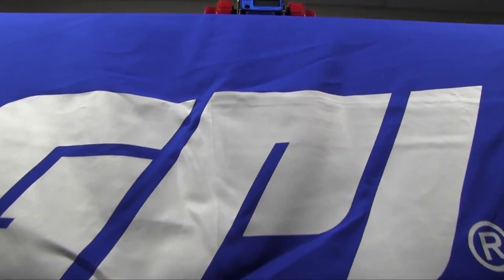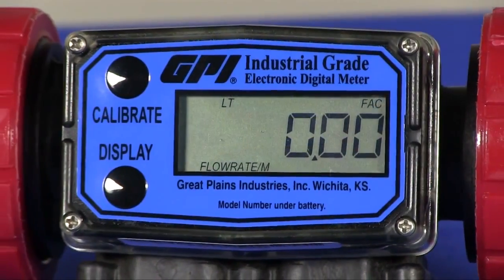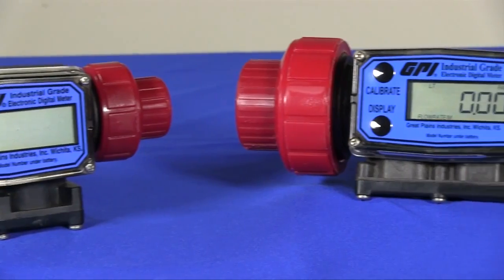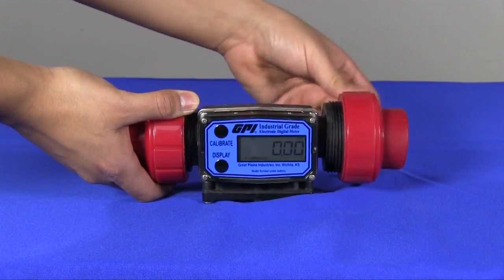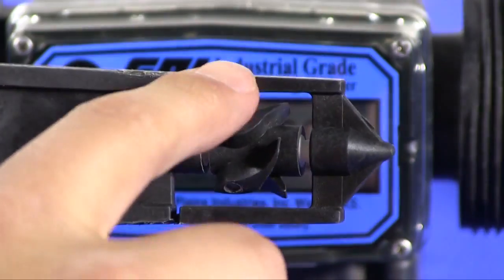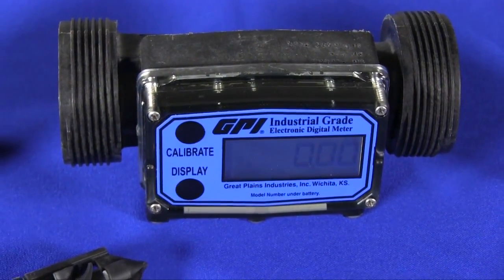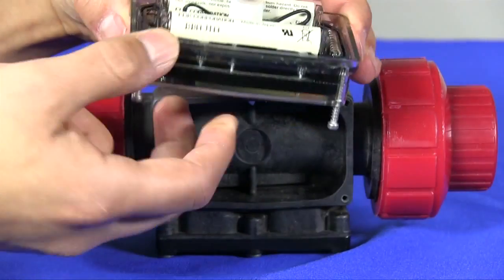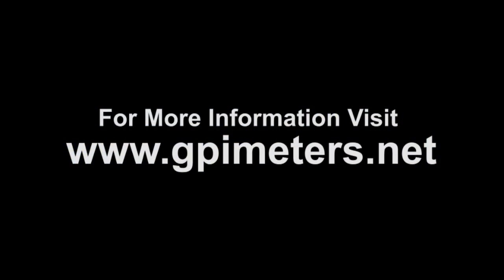GPI PVDF Chemical Flow Meters | Instrumart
The industrial grade GPI G2 turbine flow meter offers durable, compact, and high precision fluid measurement. By combining a turbine and a basic flow sensing device with a direct-mounted, microprocessor-based computer, the entire GPI G2 turbine flow meter system is incorporated into one device which is FM Approved for Intrinsically Safe Class 1, Division 1 uses.